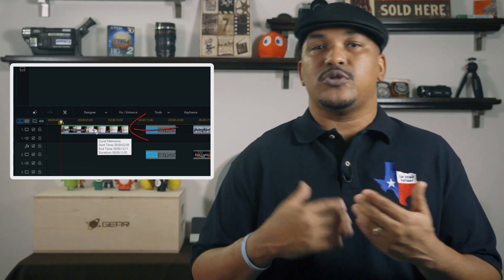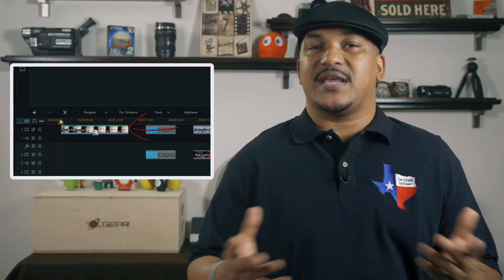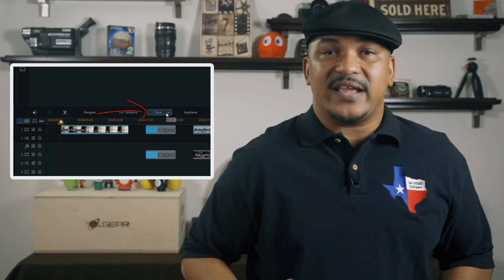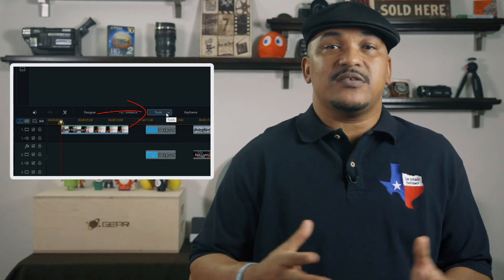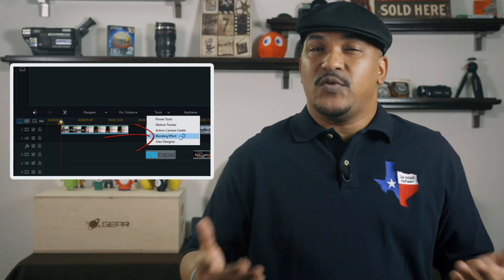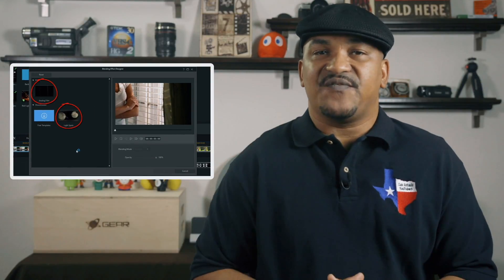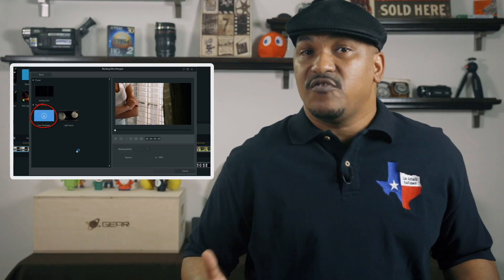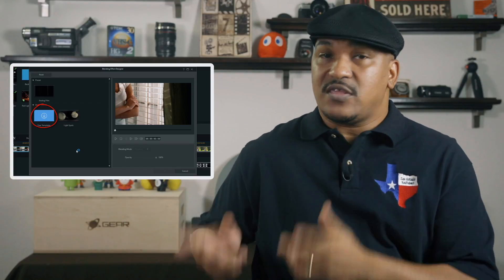Our PowerDirector YouTube Channel | Tips 4 The Tube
Learn how to edit videos using program CyberLink PowerDirector on our PowerDirector University YouTube channel. We feature videos on how to use the CyberLink program to edit videos. We show you the tools, tips, and tricks to use PowerDirector effectively. Our videos focus on helping you create great looking videos for your YouTube channel.

CyberLink PowerDirector 15 information and pricing.

FAN MAIL & PRODUCTS:
Tips 4 The Tube